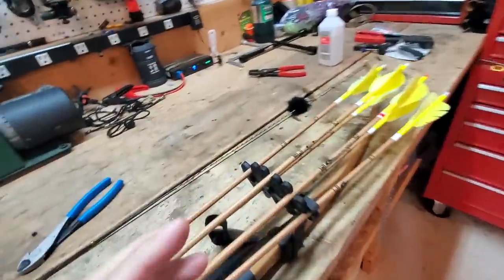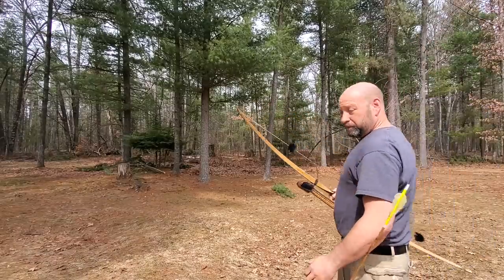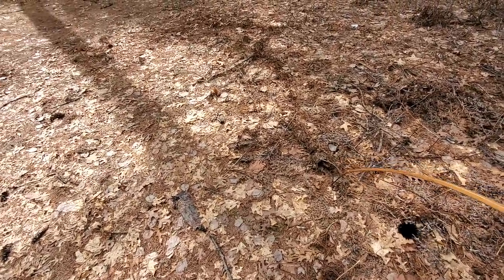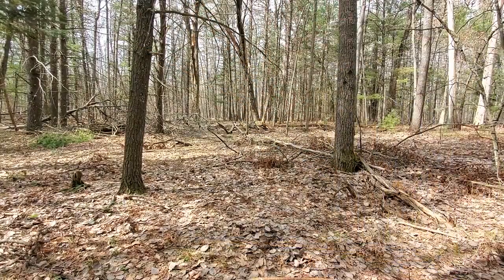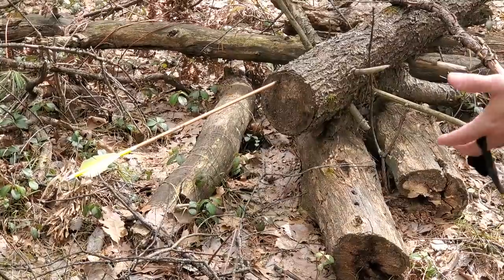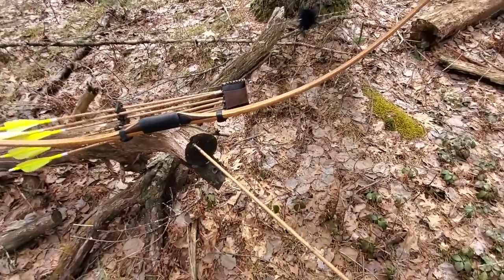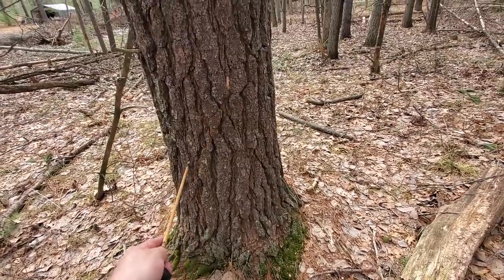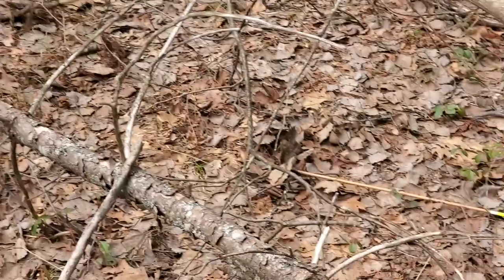Stump Shooting 101 Best Real World Practice For Traditional Bowhunters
My Hog Hunting Gear 2021
Items mentioned in this video:
Flash Light
Pocket flash light
Packable waders
Bradford Knife
Snake boots
Inflatable kayak
Longer Paddle Option
Paddle tether
Inflatable Life Vest